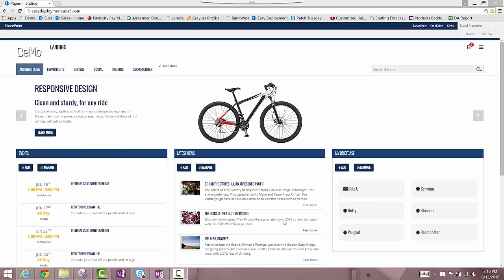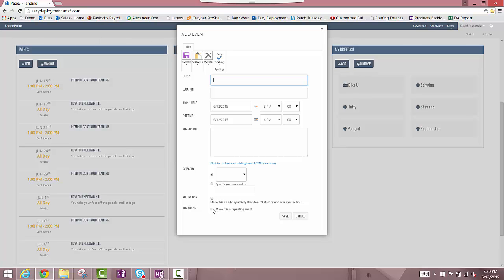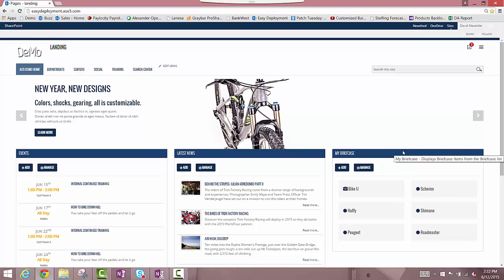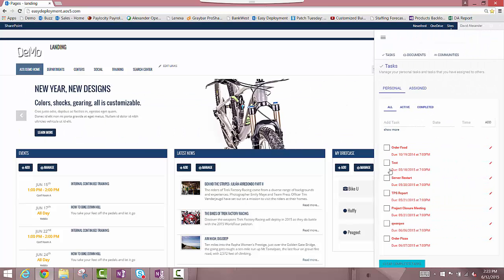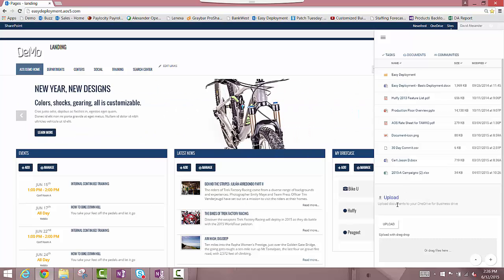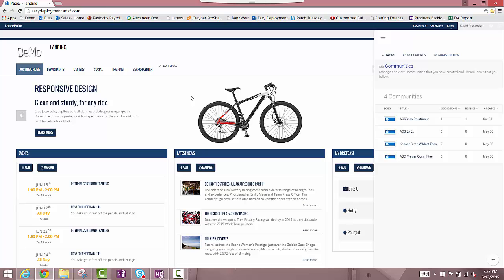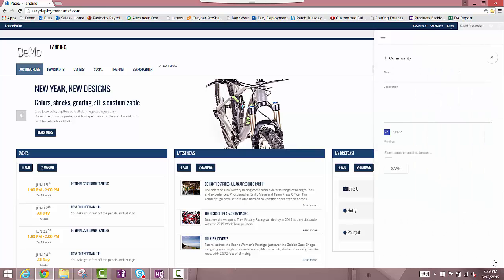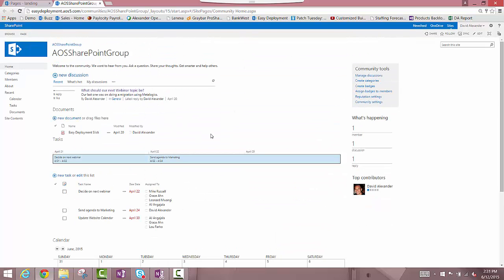SharePoint 2013 Easy Deployment